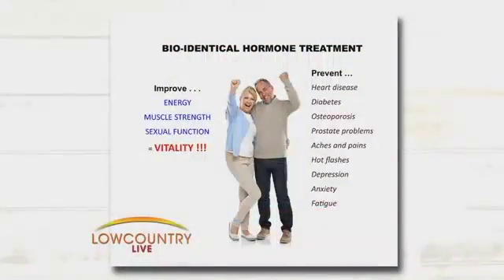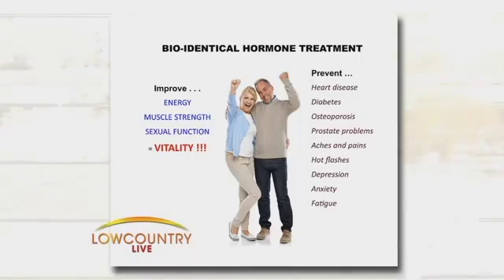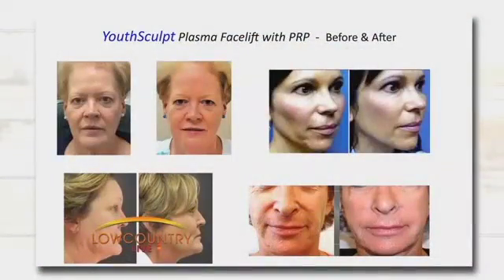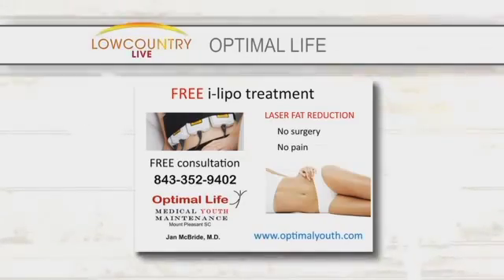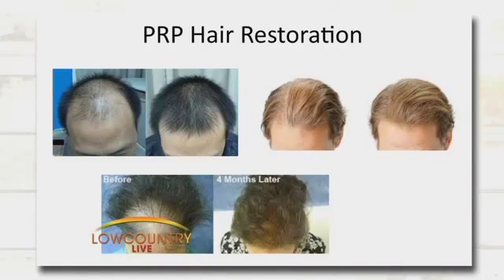Optimal Life Medical Youth Maintenance 7-21-15